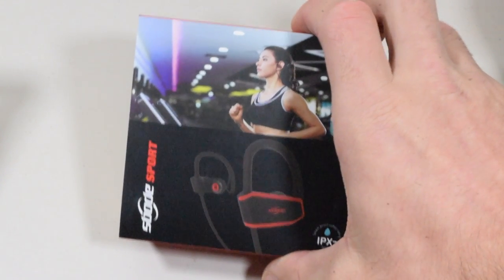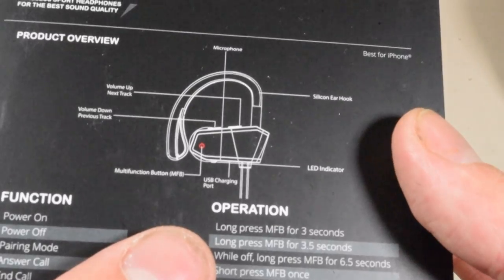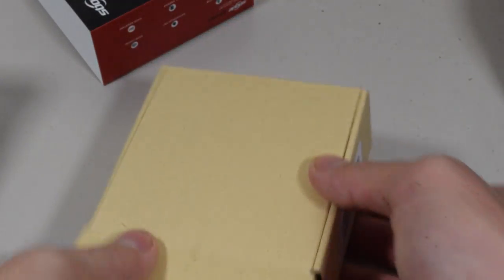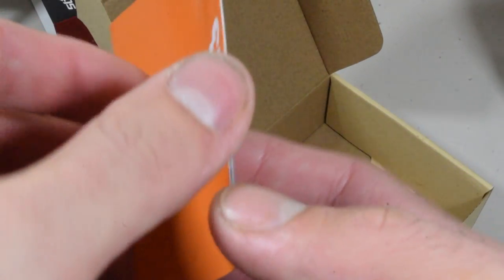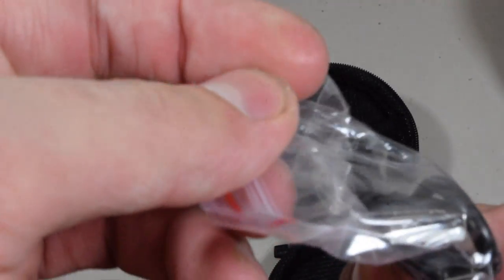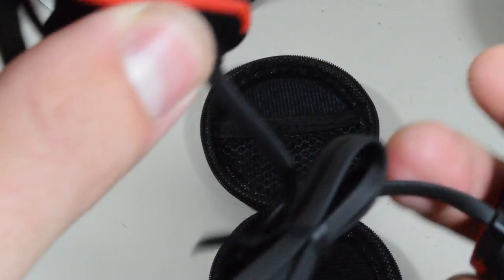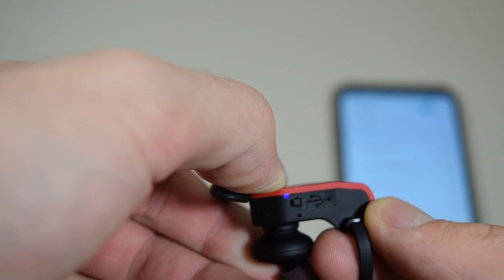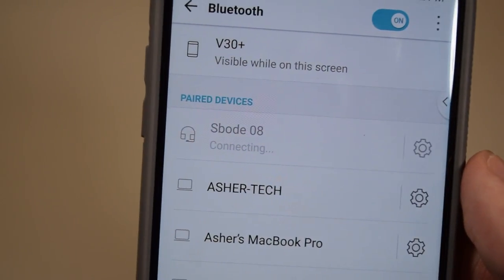Sbode Bluetooth Headphones Review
Send mail to:
Asher Schwartz
1261 Central Ave Apt. 526